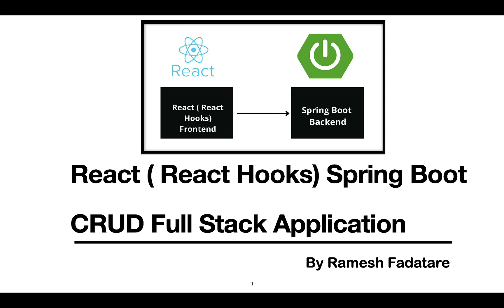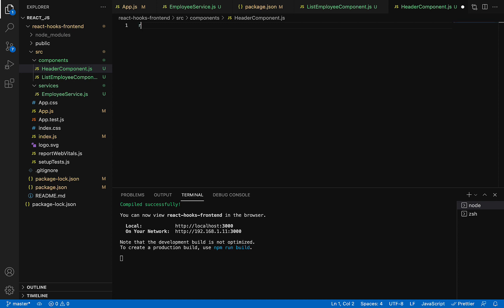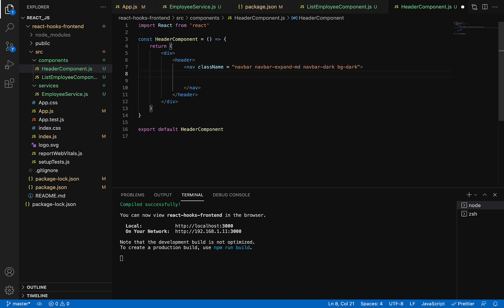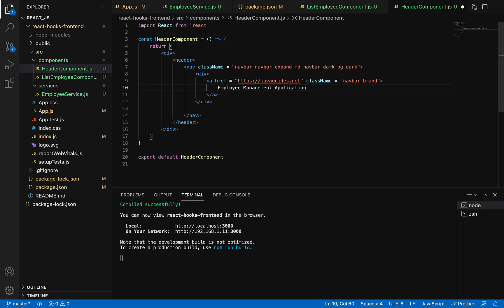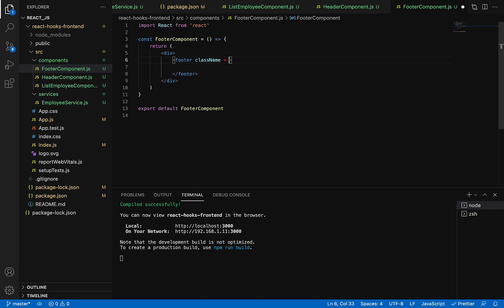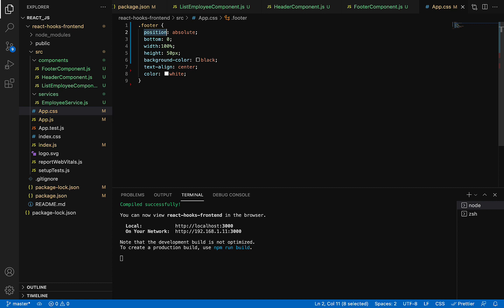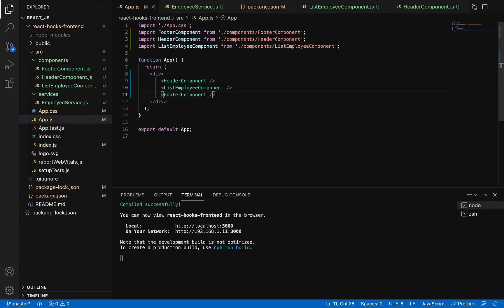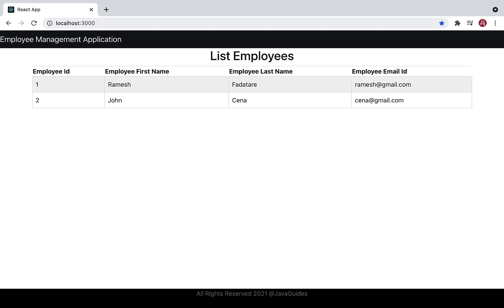React Hooks + Spring Boot CRUD Full Stack App - 9 - Adding Header and Footer to React App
In this video, we will add a header and footer to our React application.
We will create functional stateless components to add a header and footer.